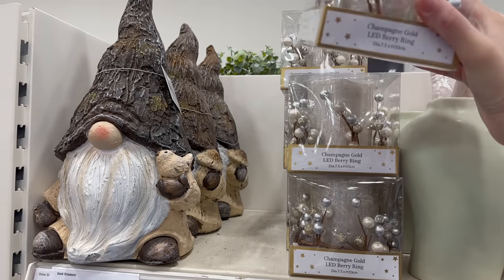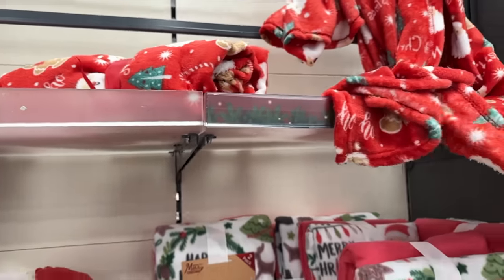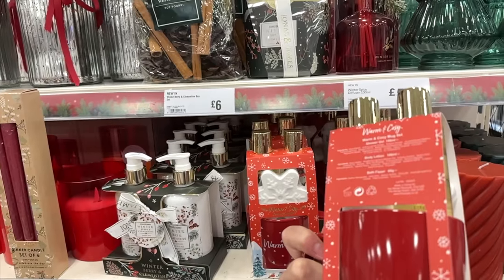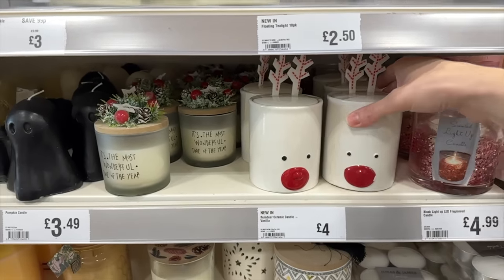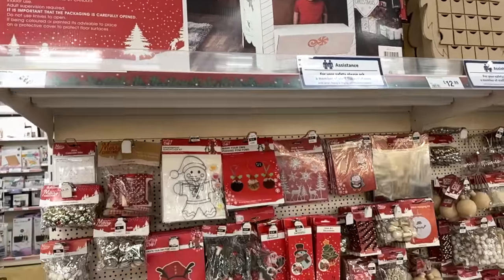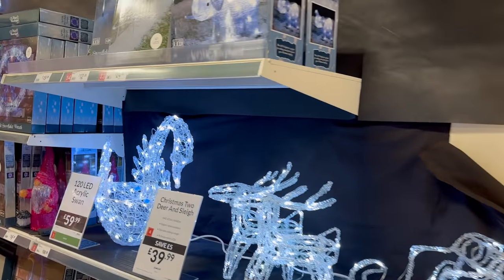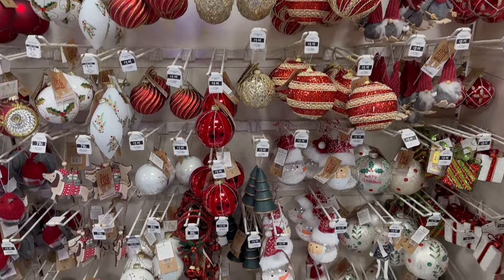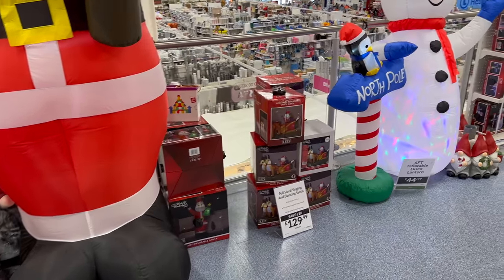THE RANGE CHRISTMAS 🎄Come shop with me 2023 | Emily London [4K]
Let's go shopping together in The Range. I absolutely love this time of year and seeing all the Christmas things in the shops makes me extra excited for Christmas! There are lots of Christmas items in the Range including:
- Garlands
- Christmas Ornaments
- Christmas Trees
- Arts and Craft Activities
- Wrapping Paper
- Christmas Lights
- Giant Inflatables
- Winter Signs

So grab your shopping list, snuggle up with a cuppa and let's do some Christmas shopping together.